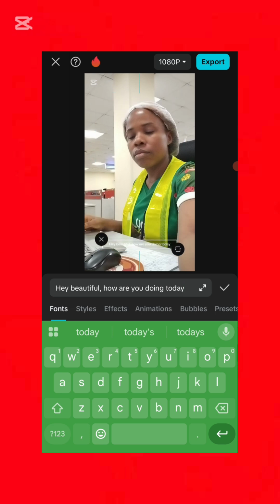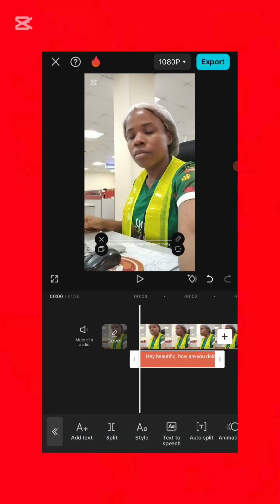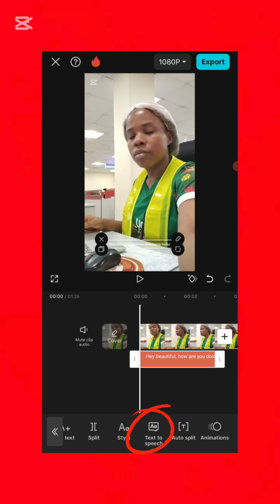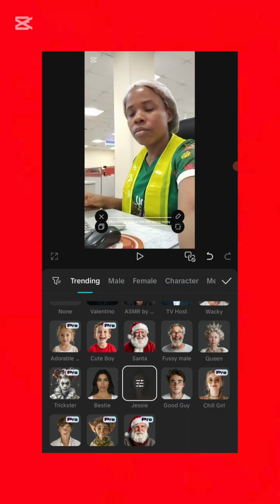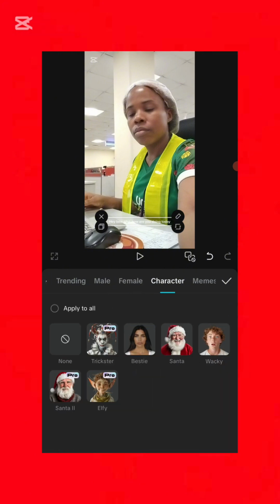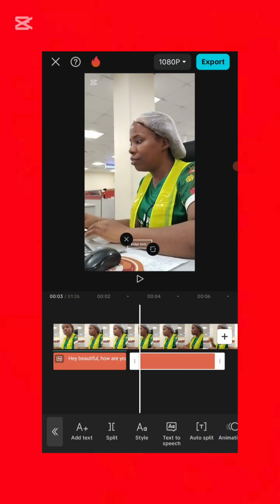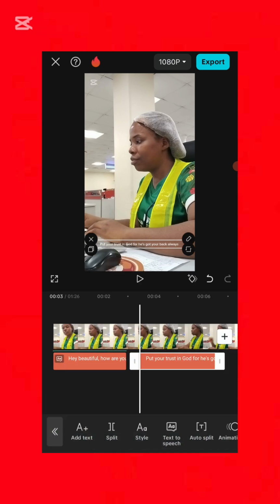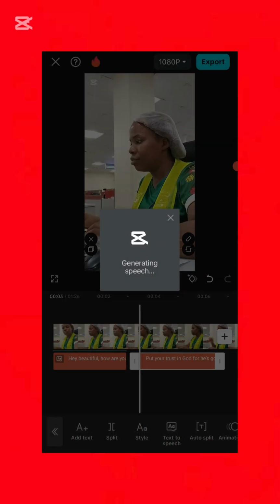How to Add AI-Generated Voiceovers to Your Videos Using CapCut (Easy & Free!)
Want to add AI-generated voiceovers to your videos using CapCut? In this step-by-step tutorial, I’ll show you how to create professional voiceovers with CapCut’s built-in AI voice tool. Whether you’re making YouTube videos, TikToks, or Instagram Reels, this guide will help you enhance your content with high-quality AI narration.

🔹 In this video, you’ll learn:
✔️ How to access and use CapCut’s AI voiceover feature
✔️ Tips for choosing the best AI voice for your video
✔️ How to edit and sync your voiceover perfectly
✔️ Exporting your video with a professional touch

No need for expensive voiceover artists—CapCut makes it simple and free!